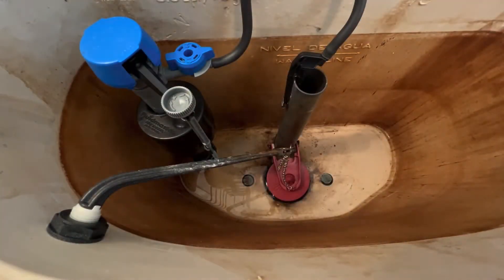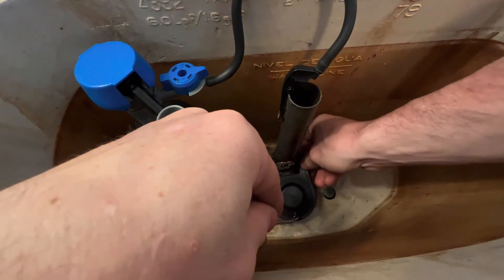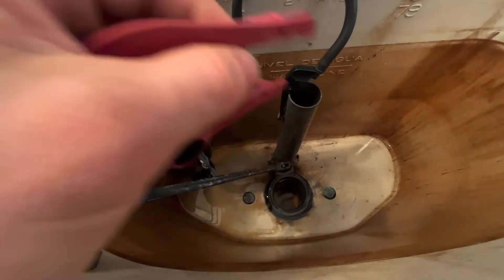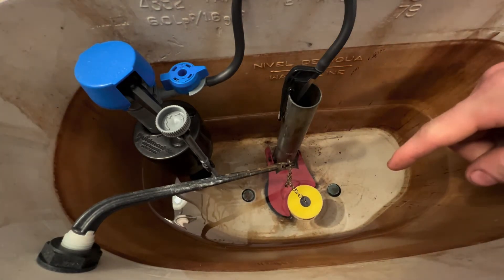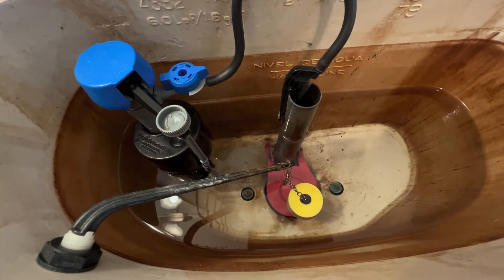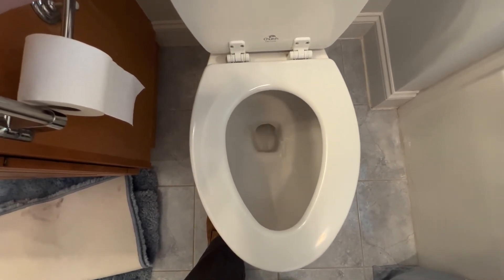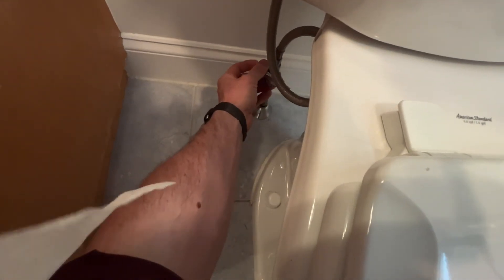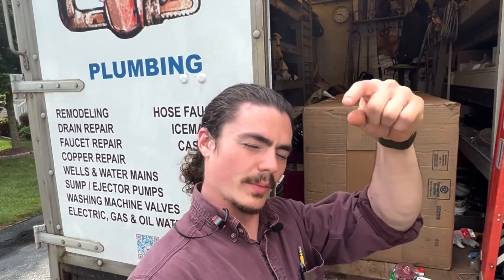American-Standard Flush Valve Replacement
Sometimes flush valves can be tricky. That was the case with this one. The owner had attempted the repair themselves, but with the wrong flapper and a larger tank the leak they set out to solve only grew larger. We managed to get the back in working order in no time! Enjoy.